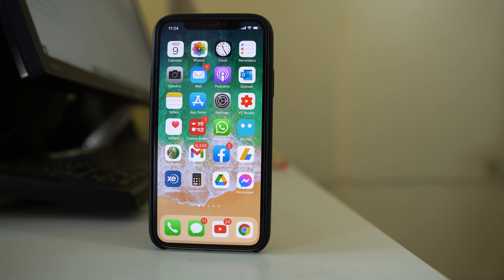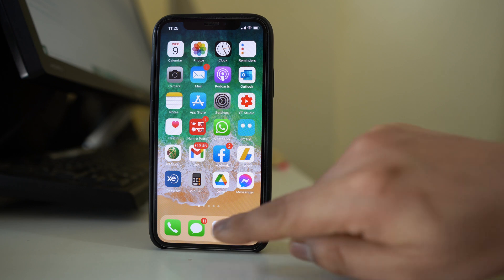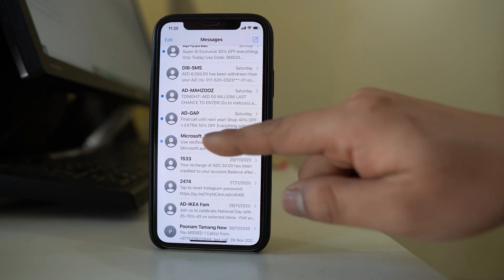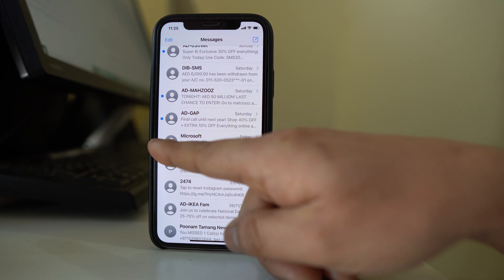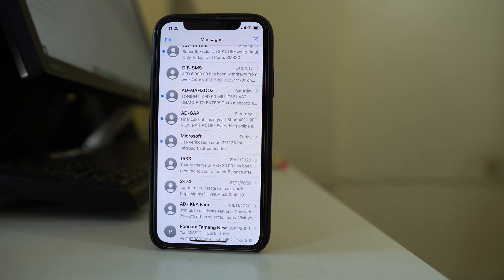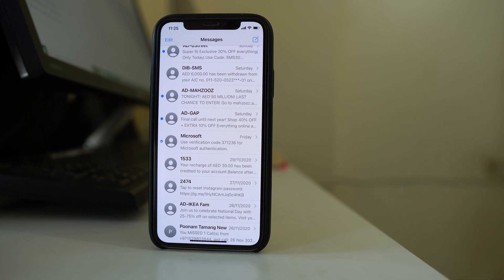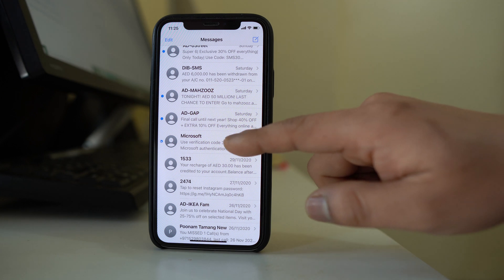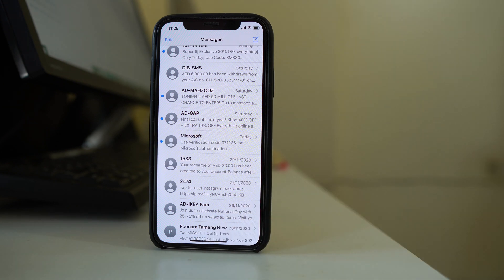Why you are not receiving text alert notification from a particular contact only and how to fix it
In this video today we will see what to do if you are not receiving text alert from a particular contact only. We will also see what causes this and how to fix the issue.

This video also answers some of the queries below:
How to deactivate do not disturb mode for a particular contact only
How to enable text alert for a particular contact
Why there is a crescent moon icon in front of the contact
How to remove the crescent moon icon present in front of the contact
Text alert notification
text alert notification not working
do not disturb mode
Hide alert
iPhone text alert not working
sms sound alert notification fix issue
How to fix no notification alert from messaging app
no sound alert for sms notification
text message alerts not working on iphone
no sound notification
sms sound not working
no sms notification
text messages sound problem
sms sound alert notification fix issues text messages problem

If you are not getting an alert for text message received from a particular contact saved in your iPhone then:

1. Open Messages.
2. Suppose if you are not receiving text alert notification from this particular contact only then check if there is a crescent moon icon in front of the message.
3. If it is present it means you have activated hide alert or do not disturb for this particular contact only.
4. So, whenever this contact sends you a message you won’t be notified.
5. What you do is swipe the message to the left and then tap on the bell icon.
6. Now the crescent moon icon symbol is removed and you can receive the text message alert.
7. If you can’t receive a text alert from any contact then open control center.
8. Make sure that you have not activated do not disturb mode.
9. Tap on the crescent moon icon to deactivate the do not disturb mode.
10. Also if you are not getting text alerts from contacts that are not saved in your phone then open “Settings”.
11. Make sure that “Filter unknown senders” is disabled so that you will get the text message from unknown numbers also.